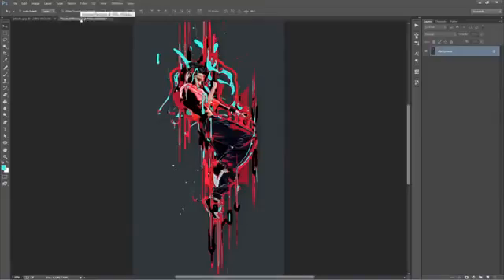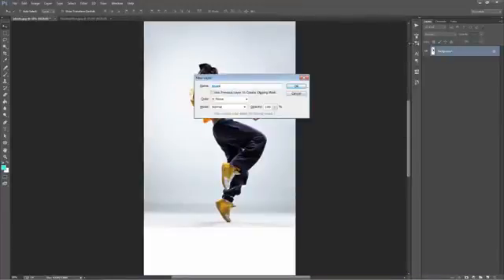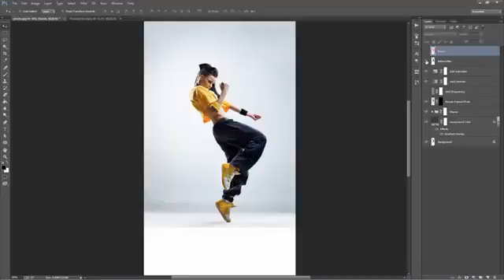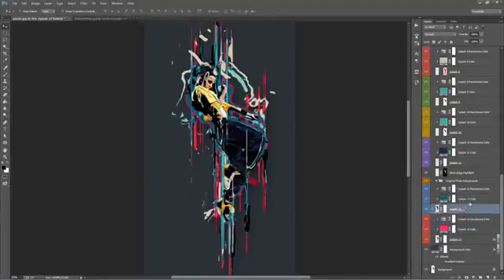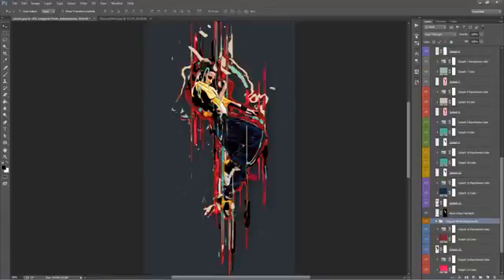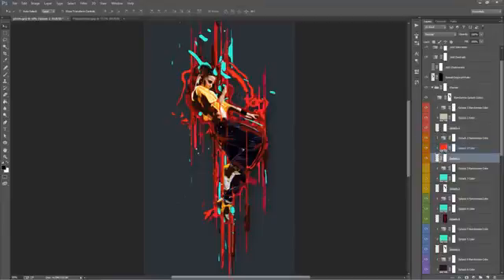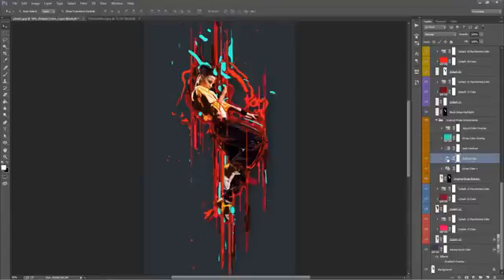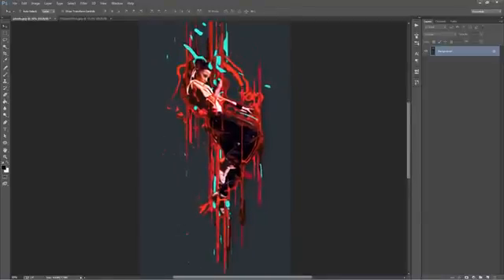Hướng dẫn sử dụng Plasma Photoshop Action tạo hiệu ứng hóa lỏng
by Brad Goble